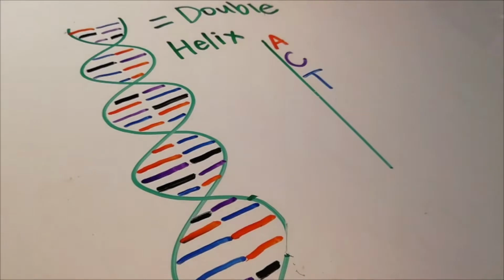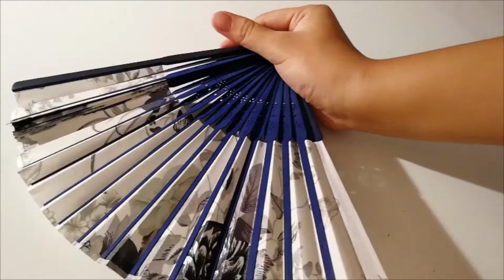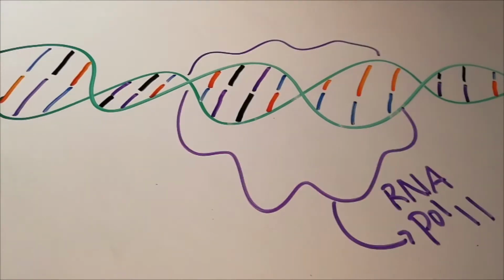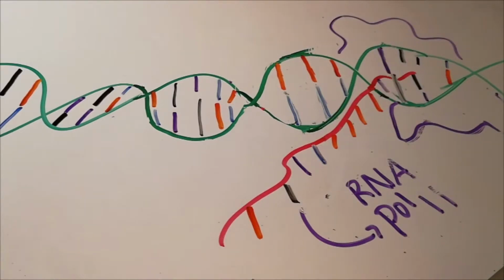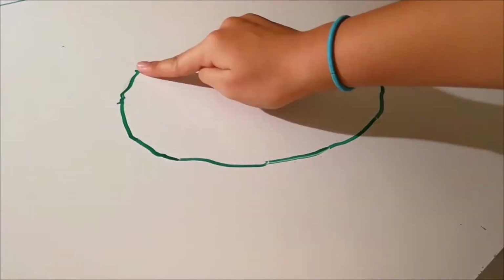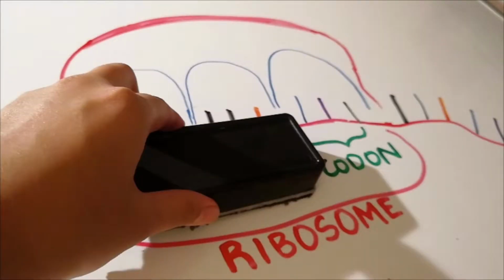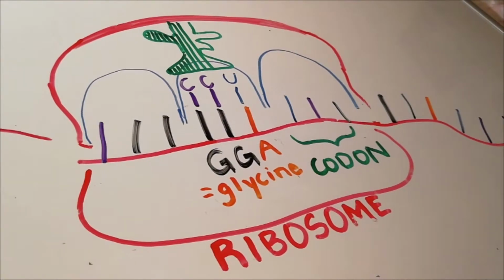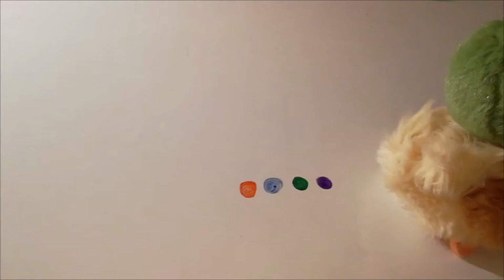Cooking Up the Central Dogma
Breakthrough Junior Challenge 2017